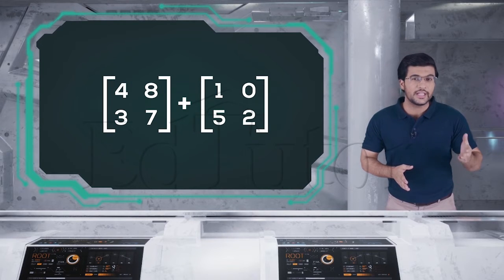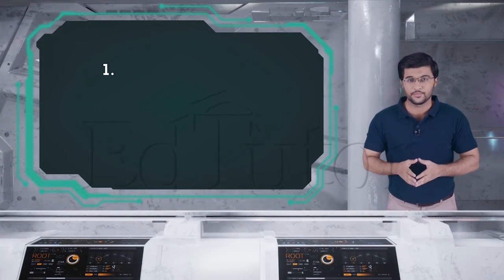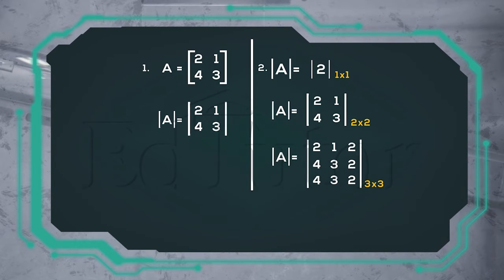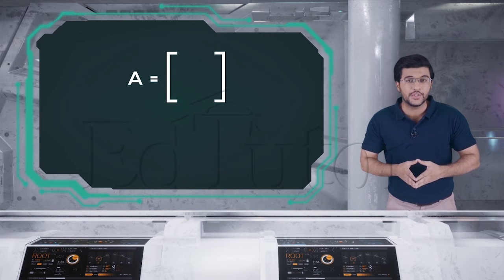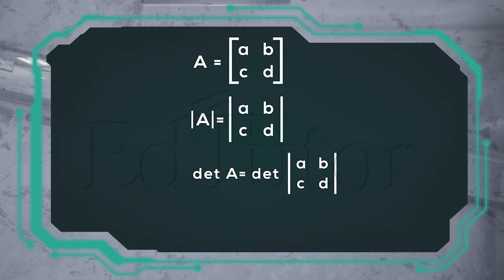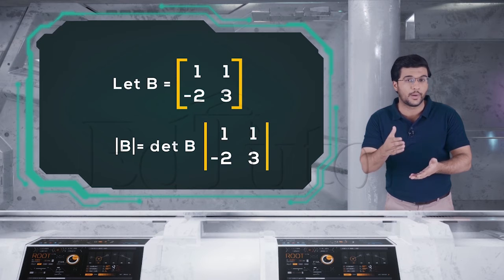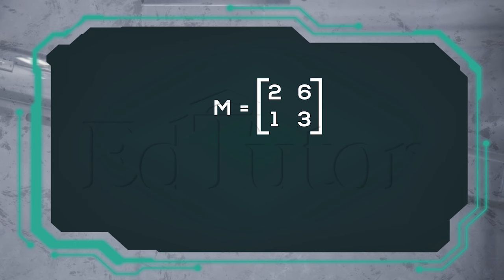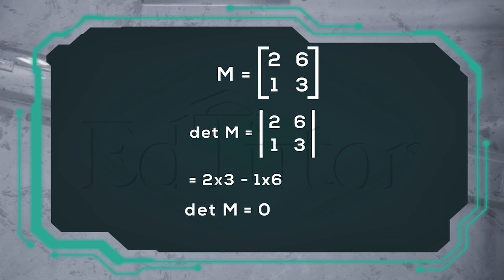Determinant of a 2-by-2 Matrix | Class 9 | Math | Chapter 1 | EdTutor